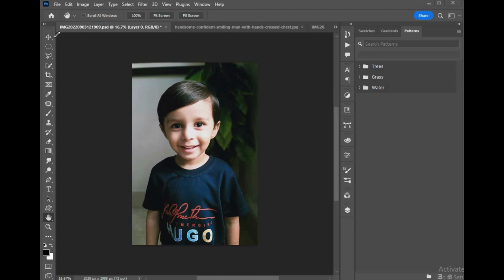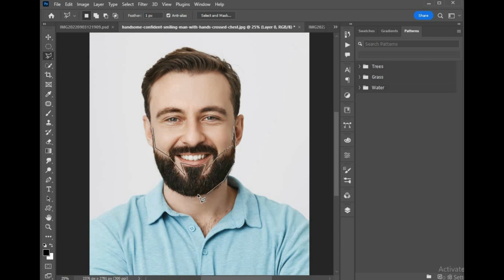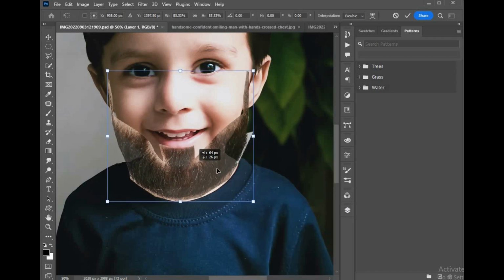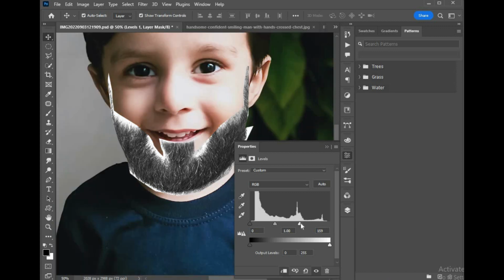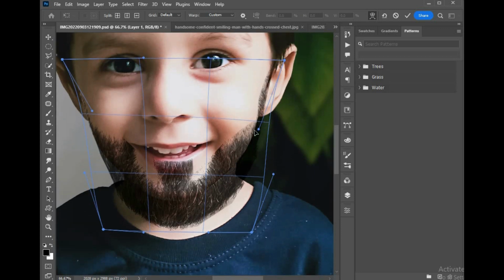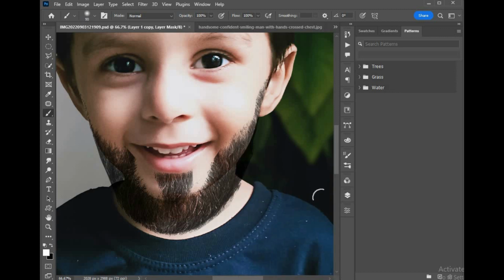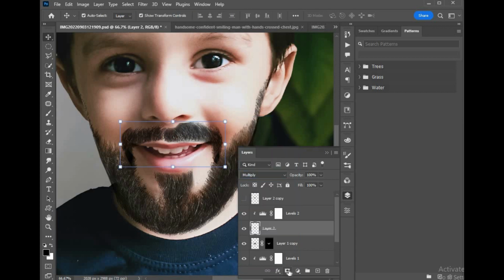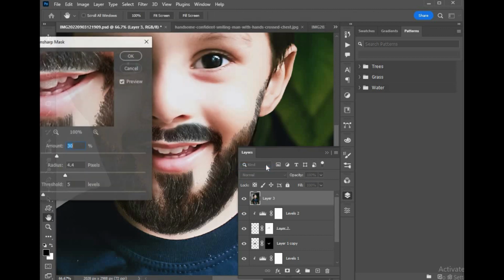How to Create Facial Hair in Photoshop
Its a very exciting tutorial please must watch .